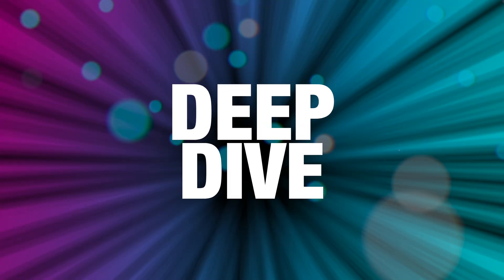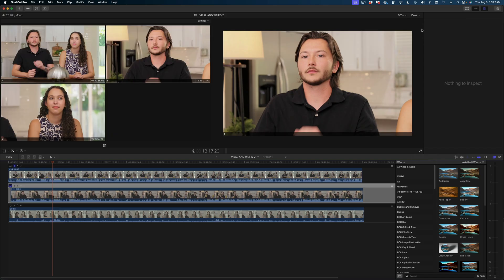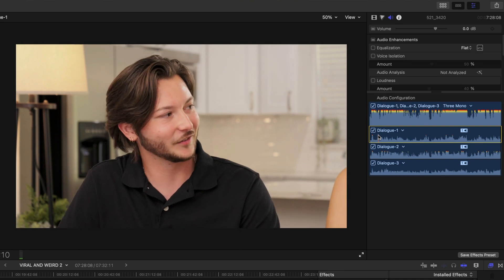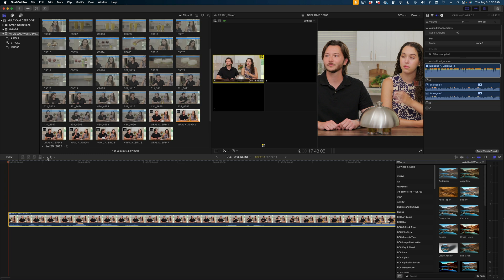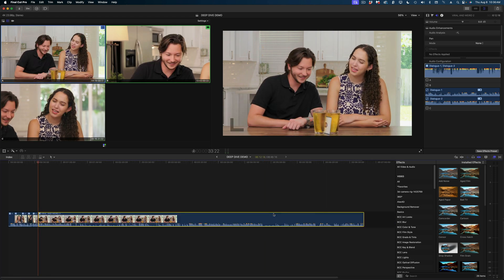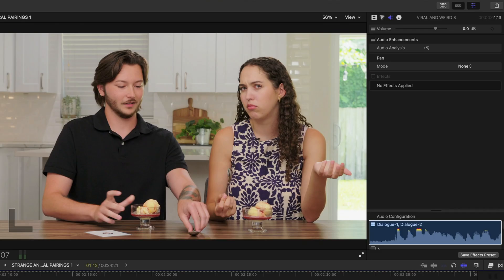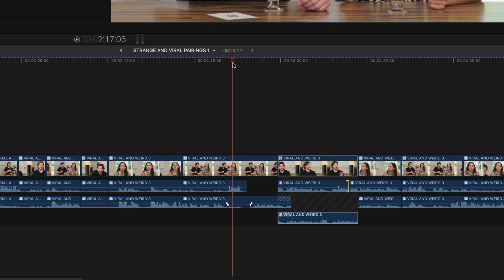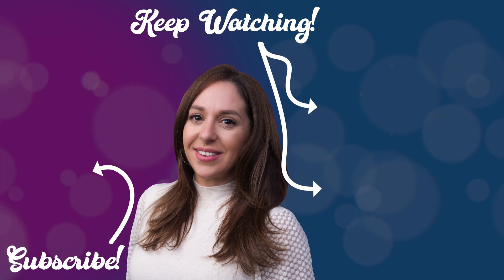Best Multicam Audio Workflow in Final Cut Pro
Today, I'm going to show you what I think is the best multicam audio workflow for Final Cut Pro! After so many years of editing in FCP, I've honed in on what I think are the best practices for capturing and editing audio from multiple cameras.   I hope this Final Cut Pro tutorial makes your multi cam edits a breeze!

Here's a link the wireless lavs we use